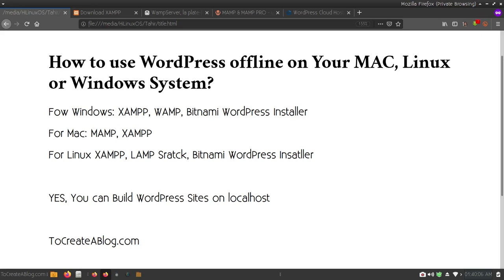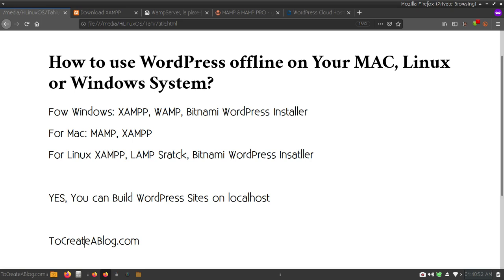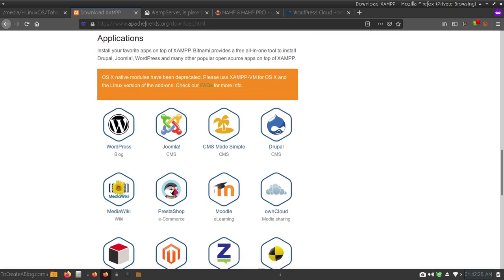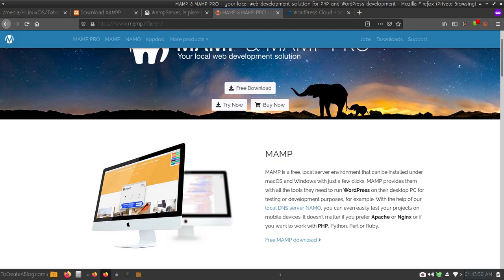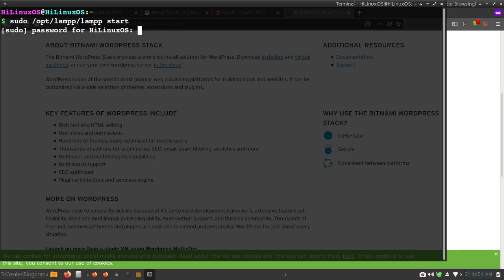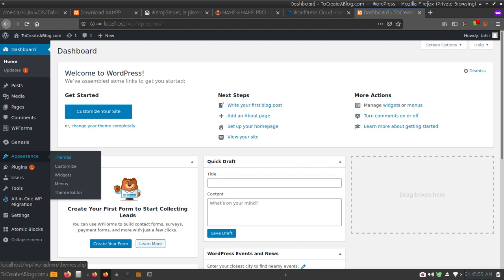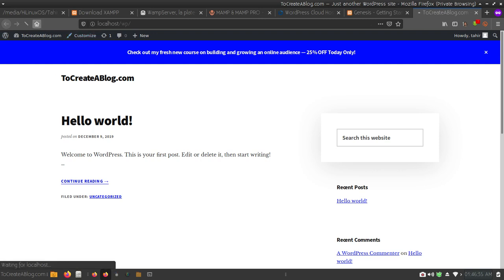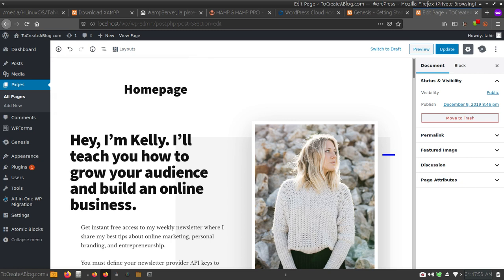How to use WordPress offline on Your MAC, Linux or Windows System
Get ATOMIC BLOCKS PRO plugin, 35+ Premium StudioPress Themes and Genesis Framework when signup for WP Engine Hosting and 4 MONTHS FREE Hosting :

You can very easily create a WordPress website on your localhost with the following free applications.

For Windows: XAMPP, WAMP, Bitnami WordPress Installer
For Mac: MAMP, XAMPP
For Linux XAMPP, LAMP Stack, Bitnami WordPress Installer

Read ultimate Blogging Guides
# 17 Tips: How to Increase Blog Traffic?
# How to Create a Blog From Scratch with WordPress and Earn Money in 2020?
# How To Make Your Website Google Friendly: Guidelines From Google

How to create a WordPress site in less than 30 minutes with Genesis and WP Engine